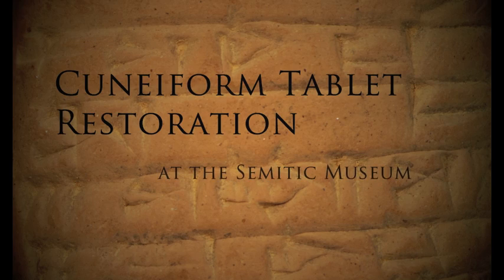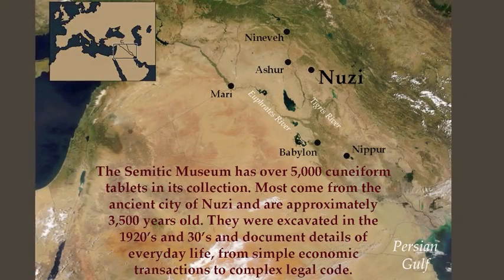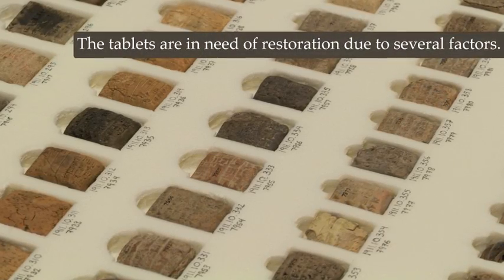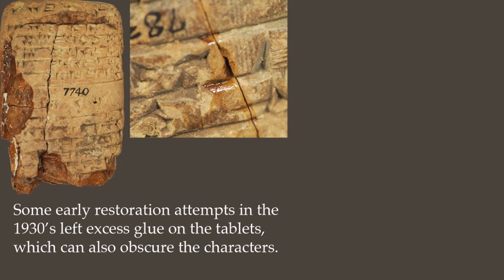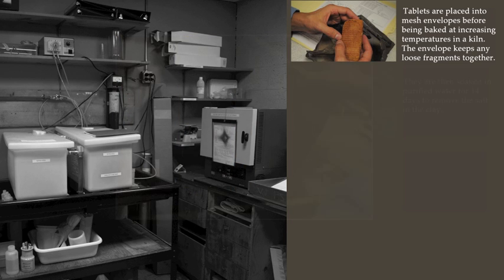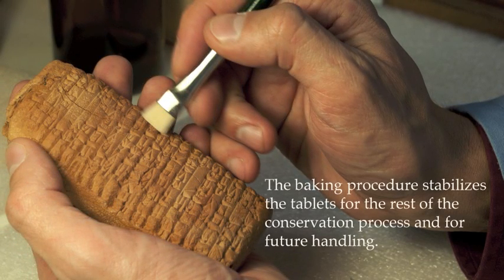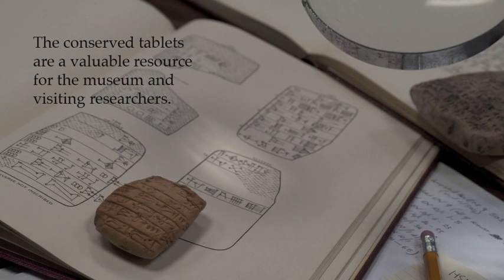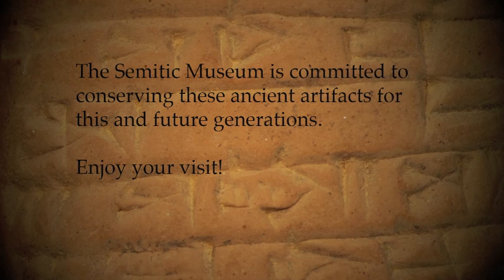Cuneiform Tablet Restoration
Narrated by Assistant Curator, Dr. Adam Aja, this video explores The Semitic Museum's Cuneiform Tablet Restoration Project. These tablets were excavated from Nuzi (modern day Iraq). The Semitic Museum began this restoration project in 1999.